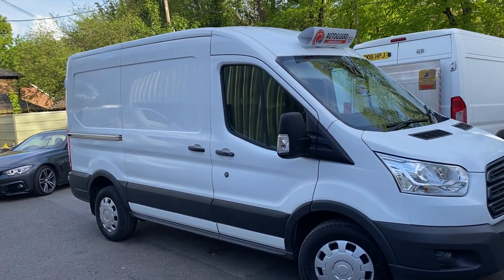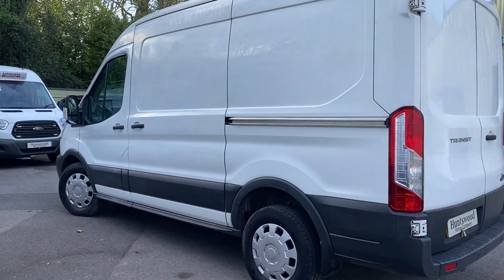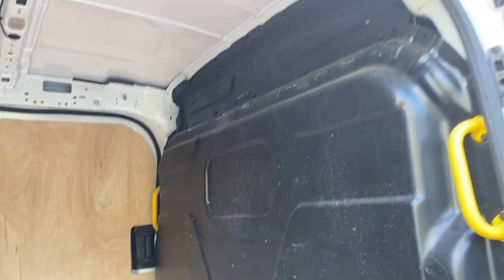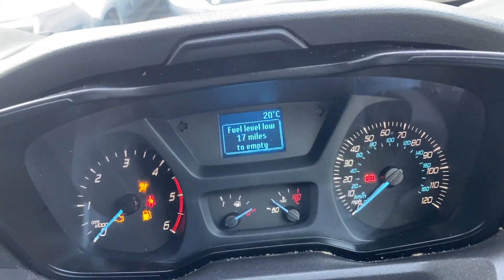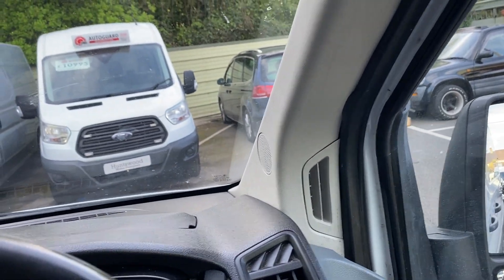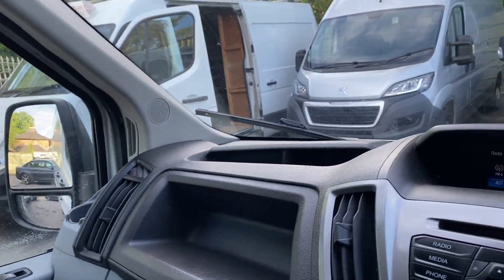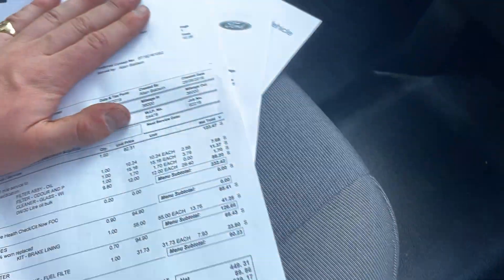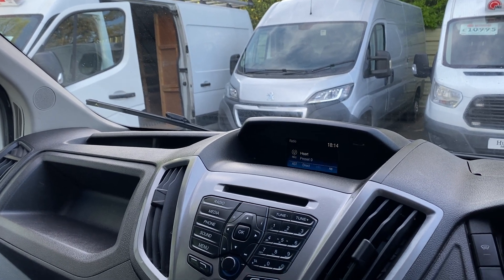2018 FORD TRANSIT 2.0L DIESEL WHITE MANUAL VAN - 127K MILES - TOP SPEC WITH AIRCON